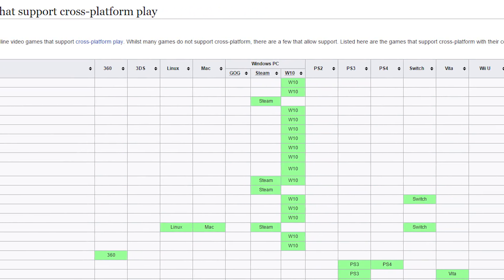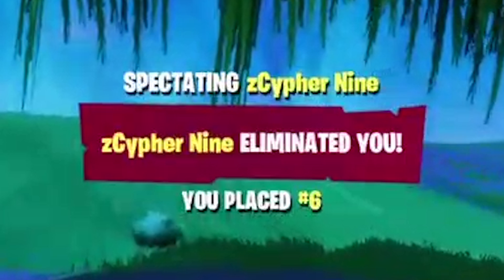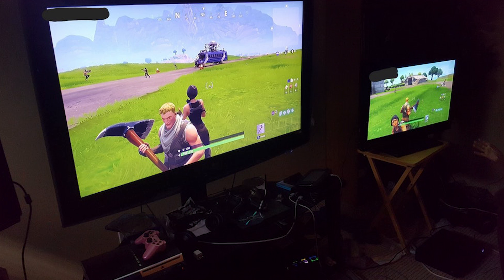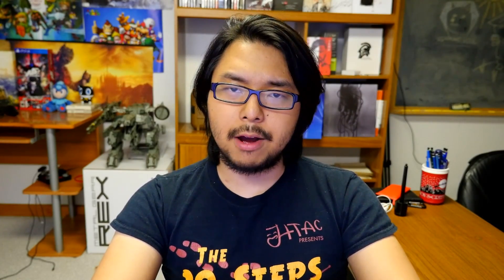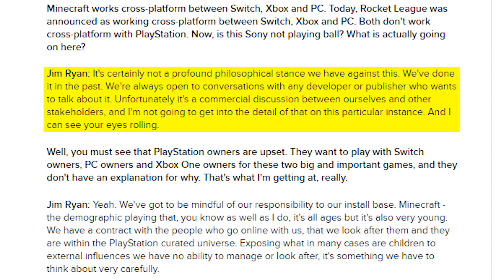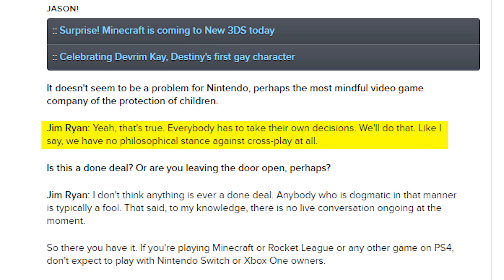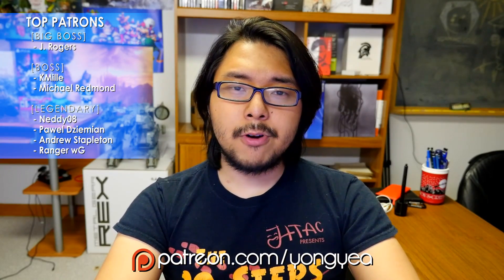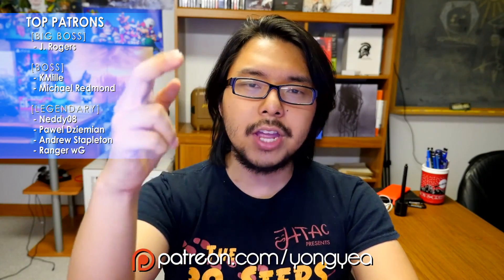Xbox One/PS4 CrossPlay Was Accidentally Activated, Proving How EASY It Can Be Implemented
TOP PATRONS
- J. Rogers (Big Boss)
- KMille (Boss)
- Michael (Boss)
- Neddy08 (Legendary)
- Pawel Dziemian (Legendary)
- Andrew Stapleton (Legendary)
- Ranger wG (Legendary)